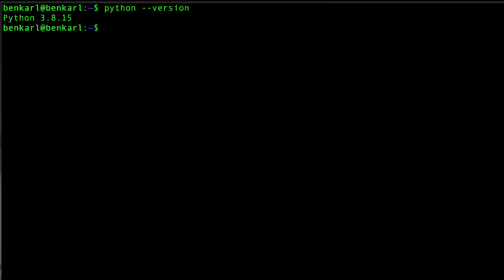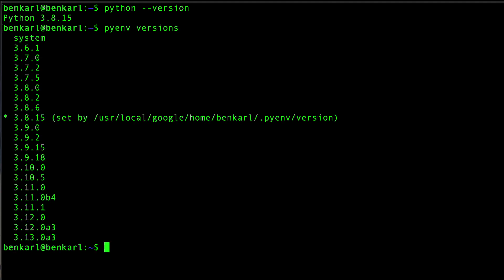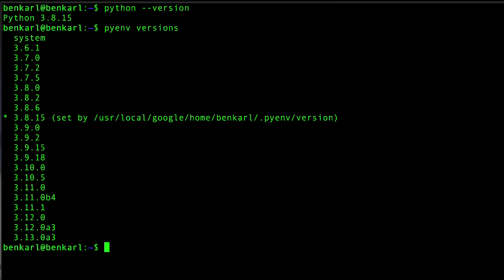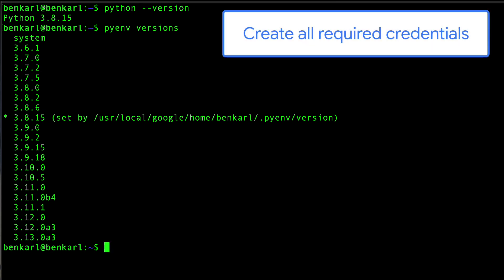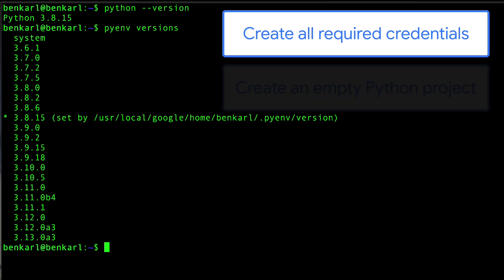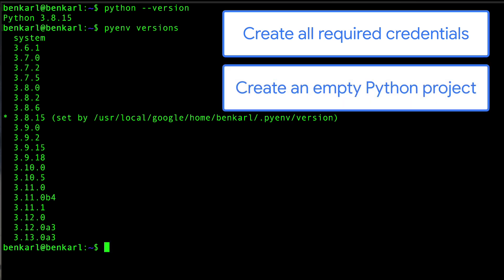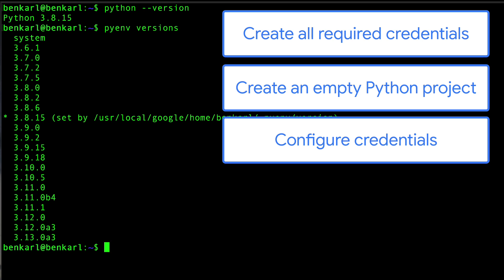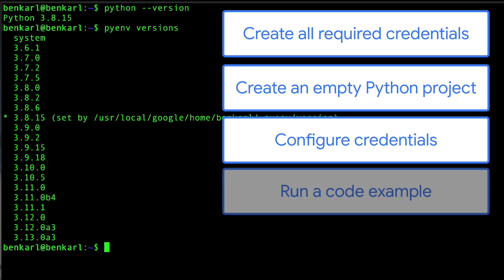Getting started with the Python client library - Introduction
In this first episode of our Getting started with the Python client library series, we’ll introduce the steps to go from zero to a “Hello World” Python application that uses the Google Ads API. To get started you will need the following prerequisites:

A Python runtime (see our list of supported versions)
Pyenv (optional, see installation instructions)